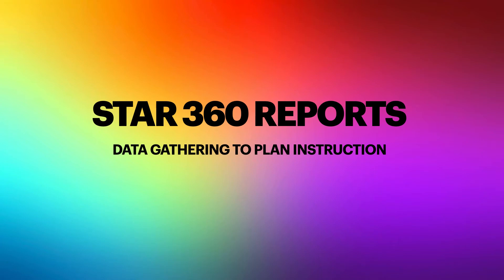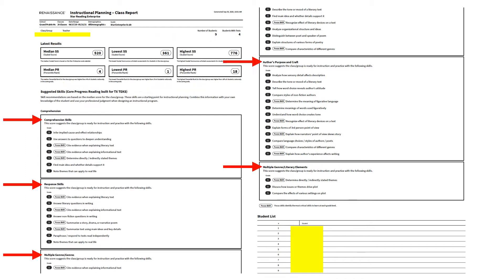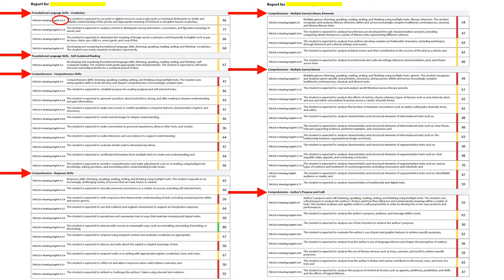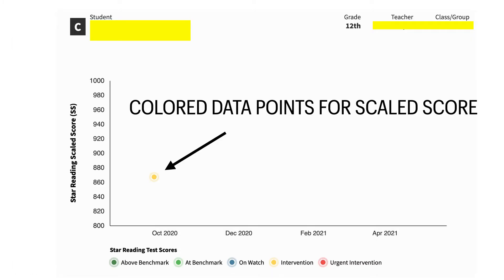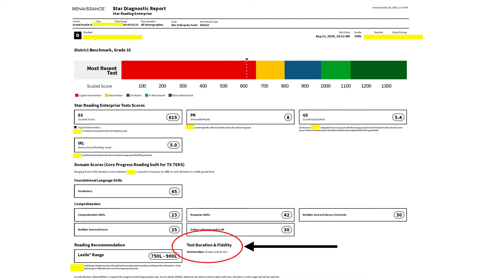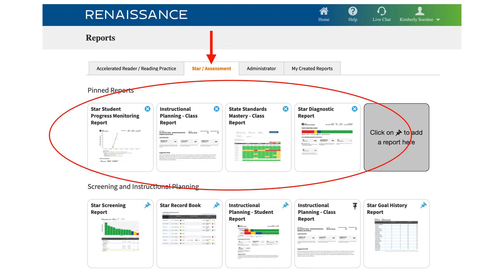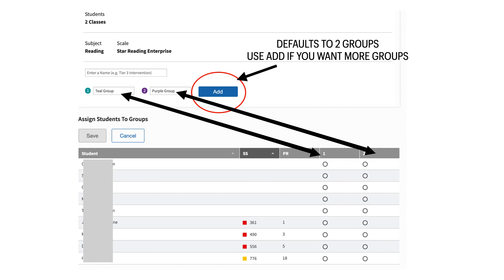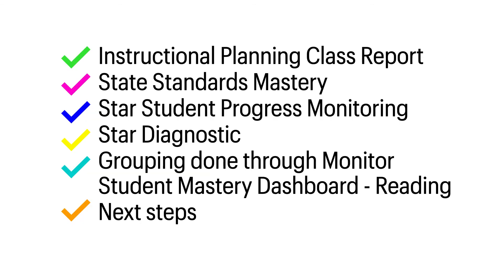Star 360 Reports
4 useful Star 360 Reports that will help you plan instruction and a quick look at how to create groups within Star 360.